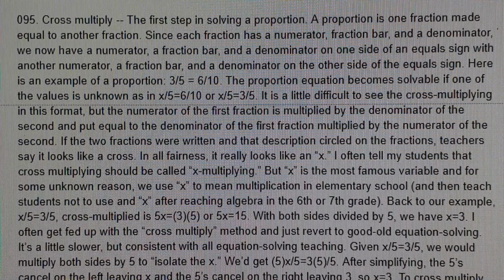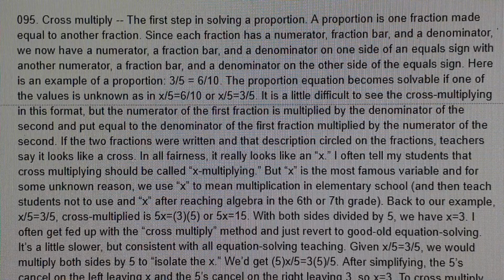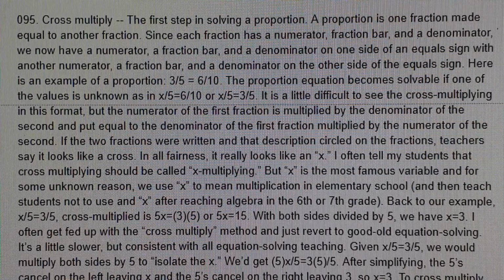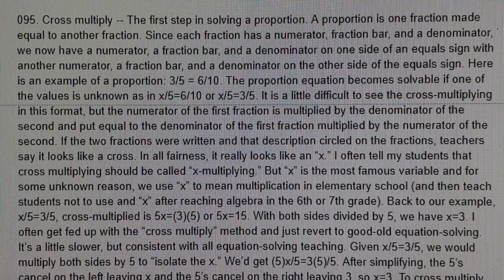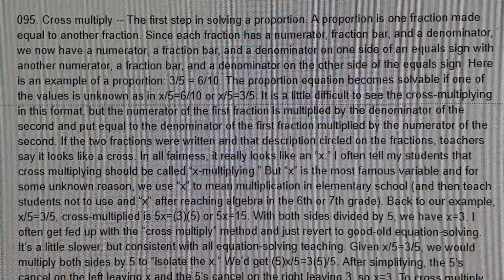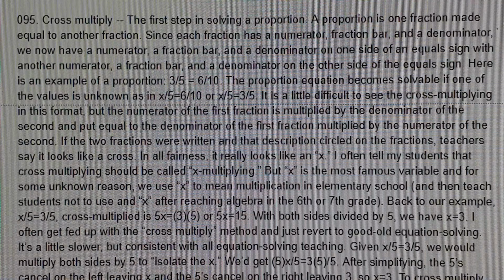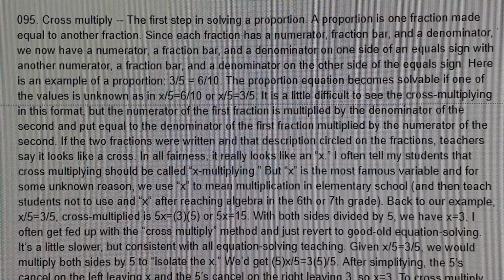CreatorMath.com Geometry Vocabulary 095. Cross multiply -- The first step in solving a proportion.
095. Cross multiply -- The first step in solving a proportion. A proportion is one fraction made equal to another fraction. Since each fraction has a numerator, fraction bar, and a denominator, we now have a numerator, a fraction bar, and a denominator on one side of an equals sign with another numerator, a fraction bar, and a denominator on the other side of the equals sign. Here is an example of a proportion: 3/5 = 6/10. The proportion equation becomes solvable if one of the values is unknown as in x/5=6/10 or x/5=3/5. It is a little difficult to see the cross-multiplying in this format, but the numerator of the first fraction is multiplied by the denominator of the second and put equal to the denominator of the first fraction multiplied by the numerator of the second. If the two fractions were written and that description circled on the fractions, teachers say it looks like a cross as in the name “cross-multiply.” In all fairness, it really looks like an “x.” I often tell my students that cross multiplying should be called “x-multiplying.” But “x” is the most famous variable and for some unknown reason, we use “x” to mean multiplication in elementary school (and then teach students not to use an “x” after reaching algebra in the 6th or 7th grade). Back to our example, x/5=3/5, cross-multiplied is 5x=(3)(5) or 5x=15. With both sides divided by 5, we have x=3. I often get fed up with the “cross multiply” method and just revert to good-old equation-solving. It’s a little slower, but consistent with all equation-solving teaching. Given x/5=3/5, we would multiply both sides by 5 to “isolate the x.” We’d get (5)x/5=3(5)/5. After simplifying, the 5’s cancel on the left leaving x and the 5’s cancel on the right leaving 3, so x=3. To cross multiply, when solving a proportion, is to multiply the numerator of the first fraction by the denominator of the second fraction and then place it equal to the denominator of the first fraction multiplied by the numerator of the second fraction. Related Words: similar, proportion, proportional.

Cross multiply
The first step in solving a proportion
More than one
A fraction equal to a fraction

Good luck!